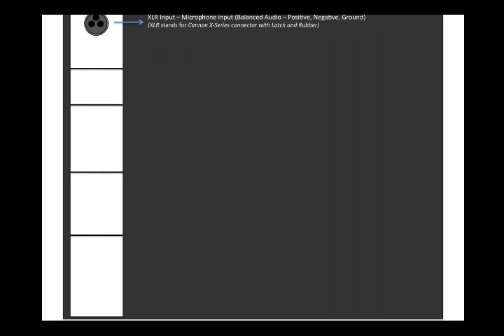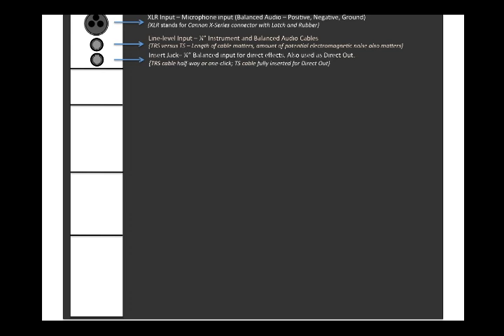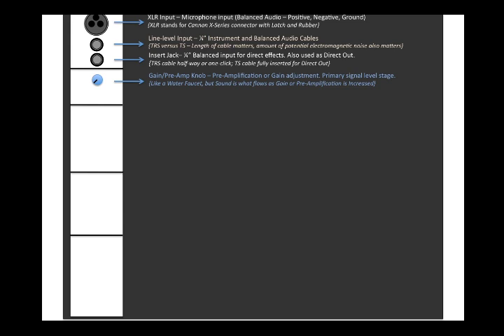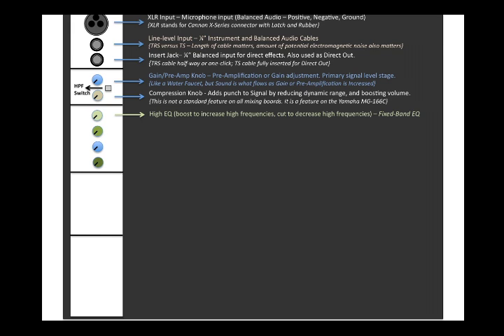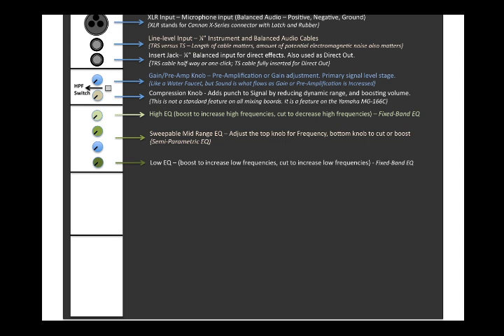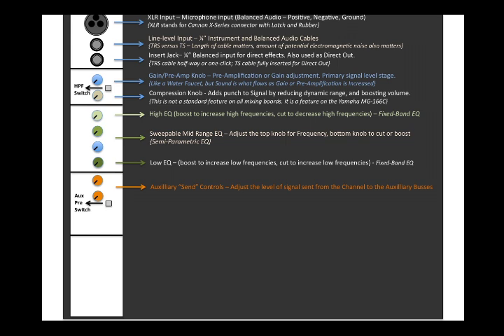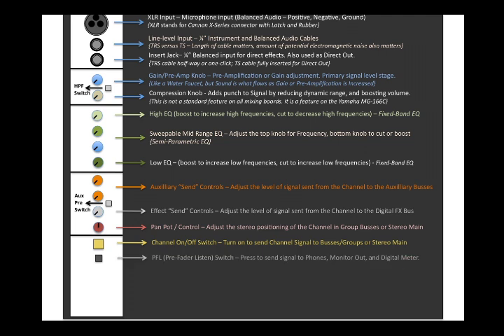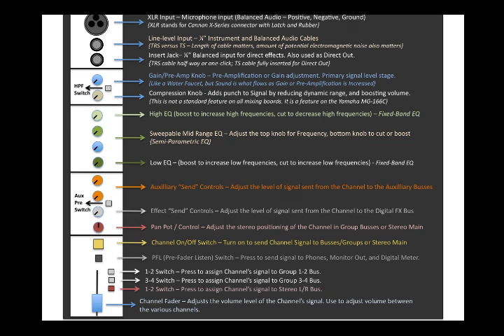sound engeniering Note 8